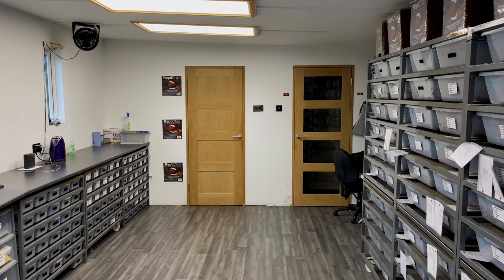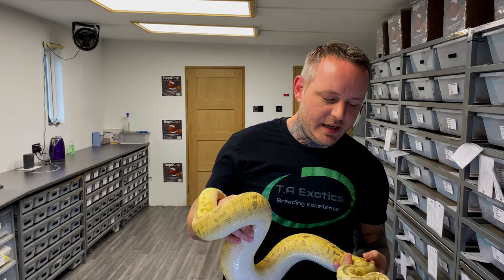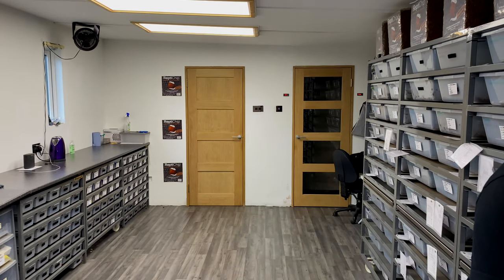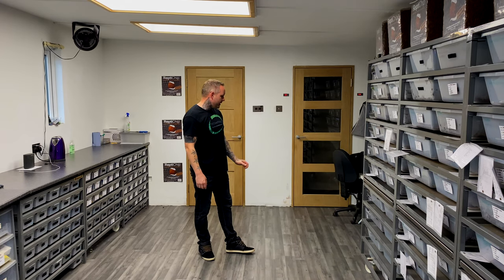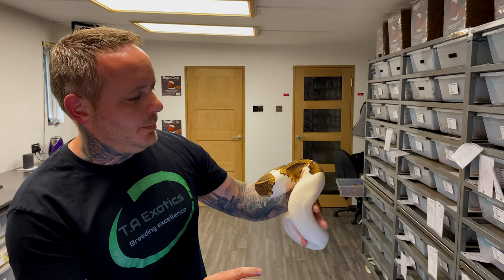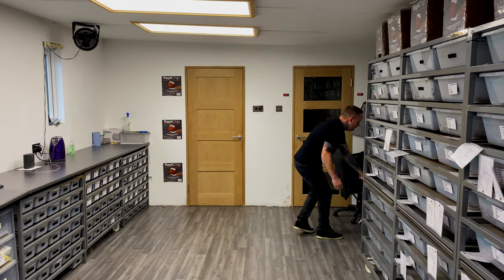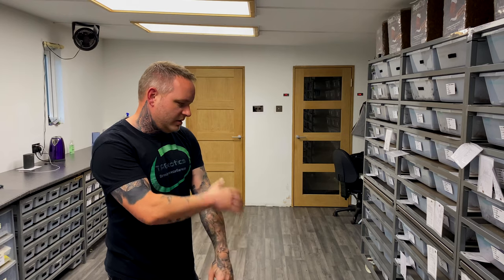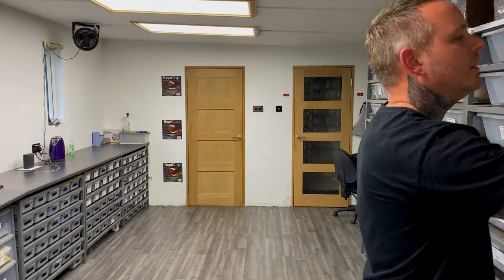A Look At More Amazing Adult Ball Pytons and More!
Thank you to everyone that supports my channel. I have loads of cool things in the pipe line and i'll look forward to sharing them with you all,